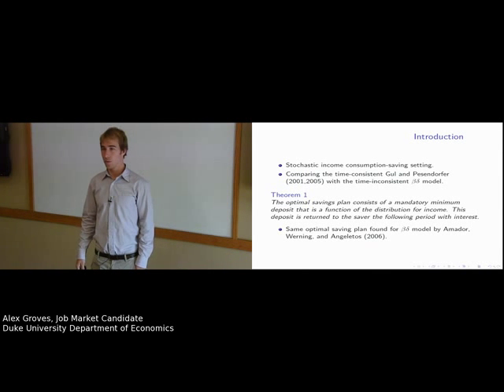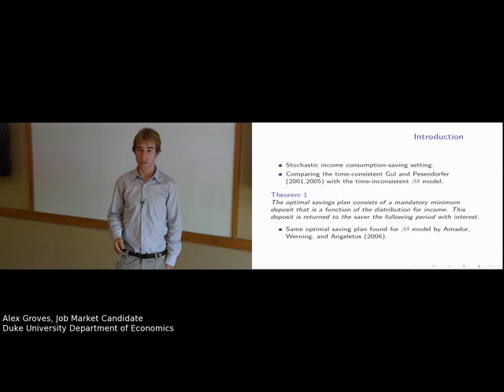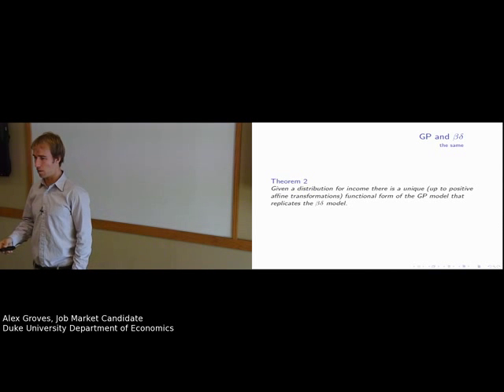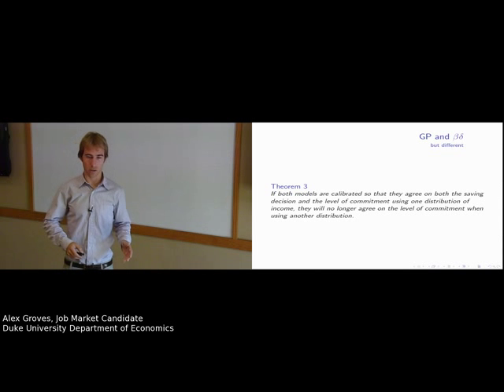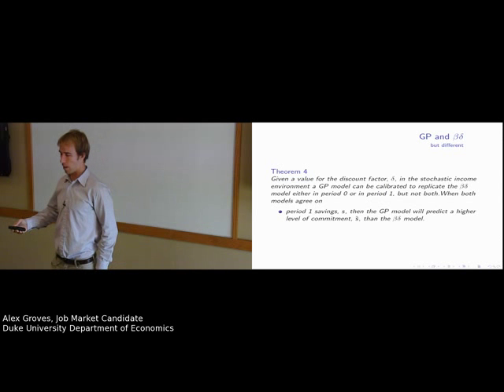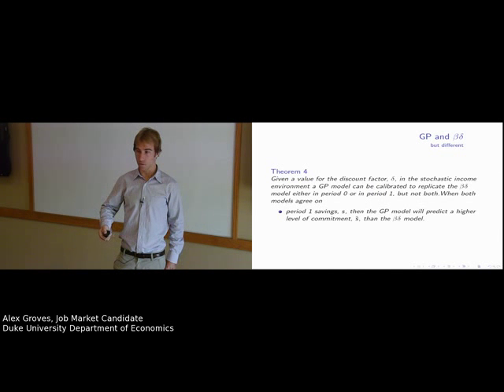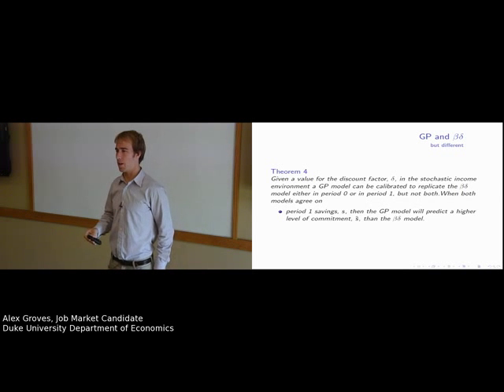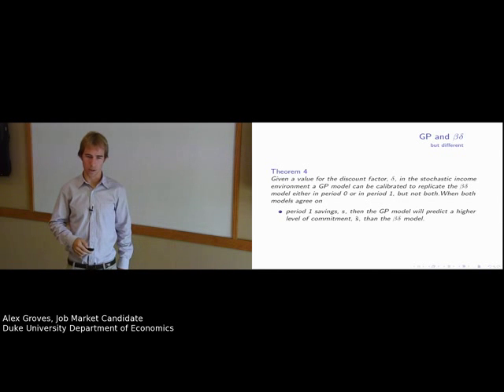Alex Groves, Duke Economics Job Market Candidate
This is a brief clip of Ph.D. student and job market candidate Alex Groves speaking on his paper "Self-Control, Borrowing, and Saving."